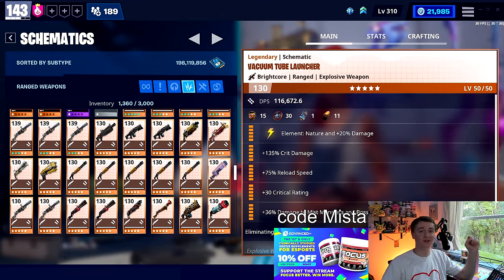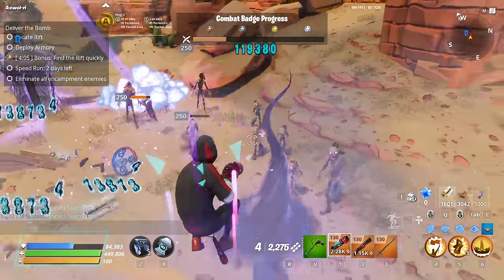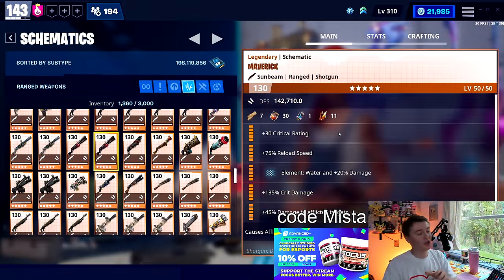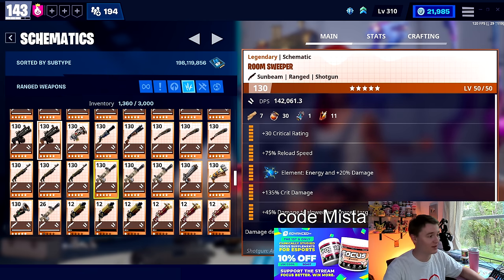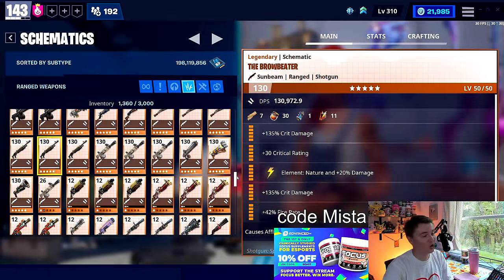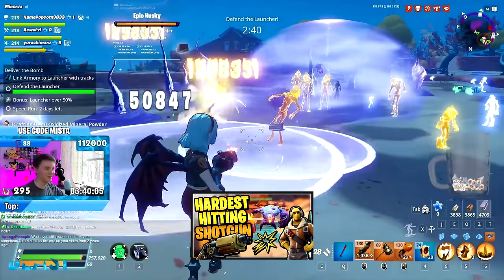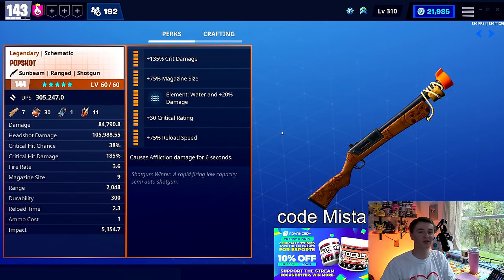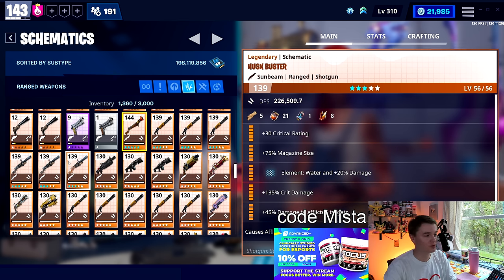The TOP 10 Shotguns in Fortnite Save the World!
0:00 Intro
0:46 Honorable Mention Woofer
1:05 10 - Pulsar 9000
2:05 9 - Maverick
2:46 8 - The Big Shot
3:23 7 - Tigerjaw
4:04 6 - Room Sweeper
4:57 5 - The Browbeater
5:29 4 - Double Boiler
6:57 The Big 3
7:18 3 - Popshot
8:09 2 - Ground Pounder
9:34 1 - Husk Buster/Stampede

Thumbnail Photo by Cameron Readius from Pexels